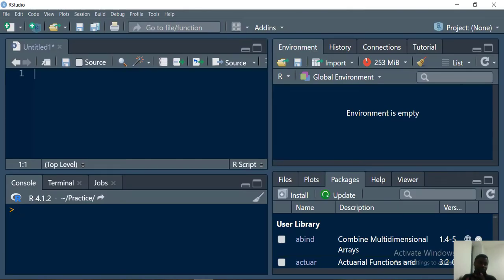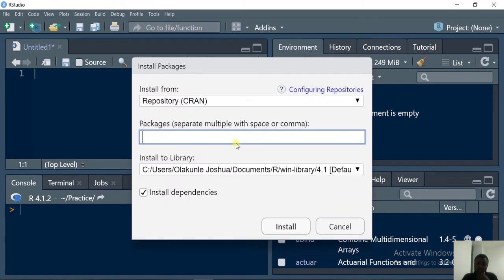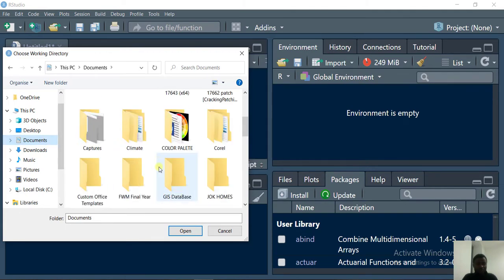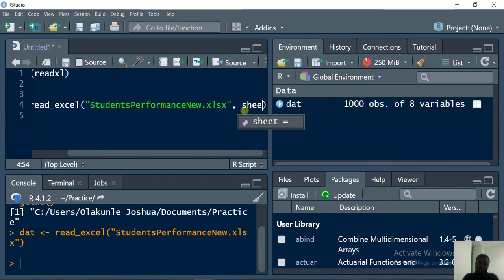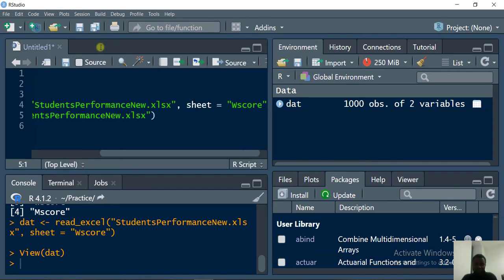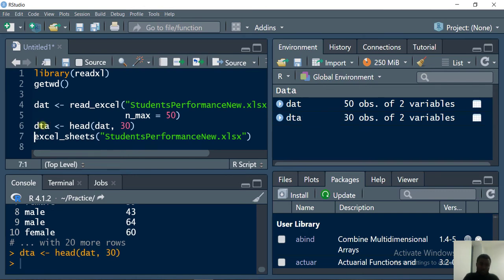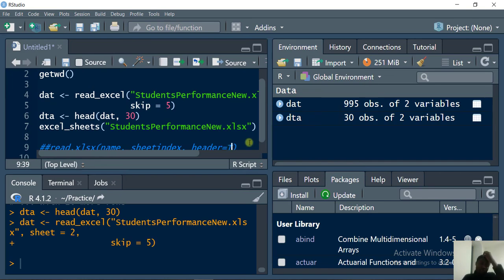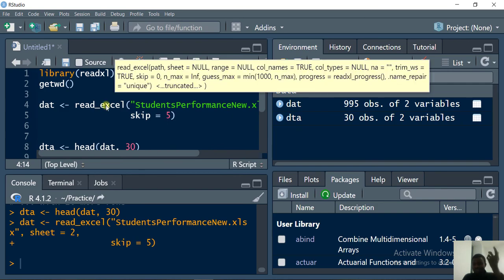Reading Excel Files with .xls and .xlsx Extension into R Studio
Excel is a spreadsheet application developed by Microsoft. It is an easily accessible tool for organizing, analyzing and storing data in tables and has widespread use in many different application fields all over the world. It is therefore, important for us to have an understanding on how to read into R files from our excel application.

In this video, I share functions from some few packages that supports reading/importing excel files with the .xls and .xlsx extensions into R programming.

Enjoy and feel free to drop your feedbacks, questions and comment. Ciao!